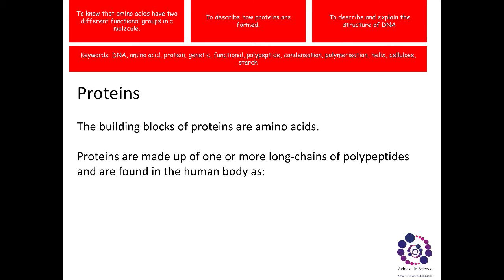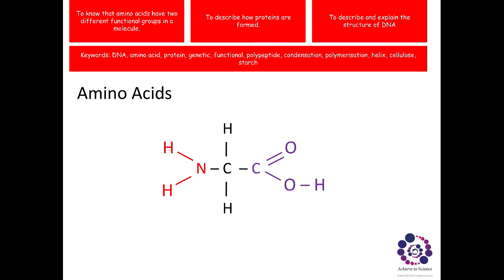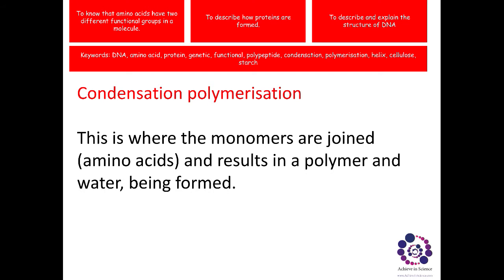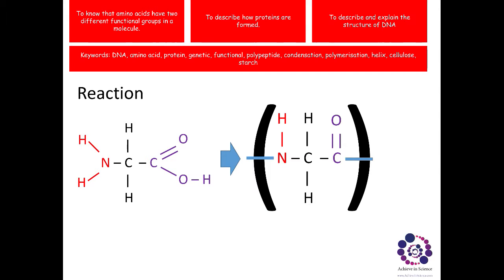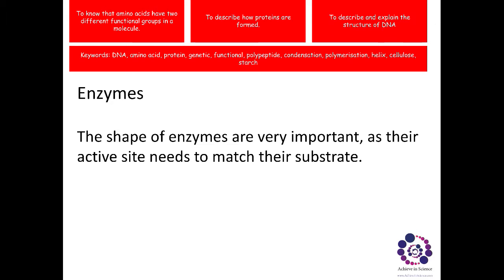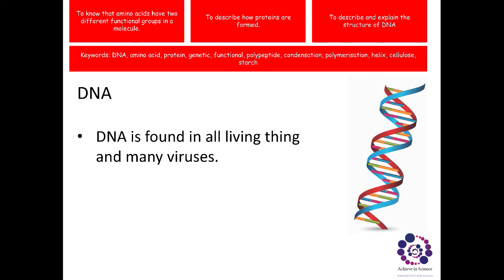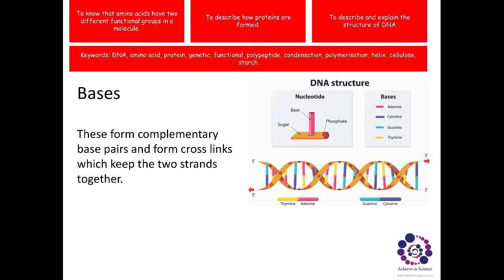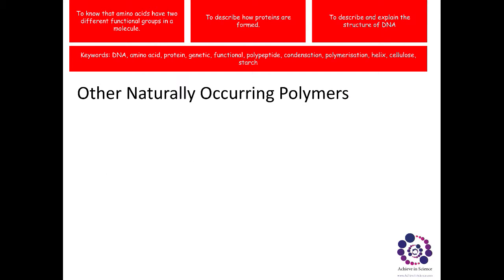Chemistry Only DNA